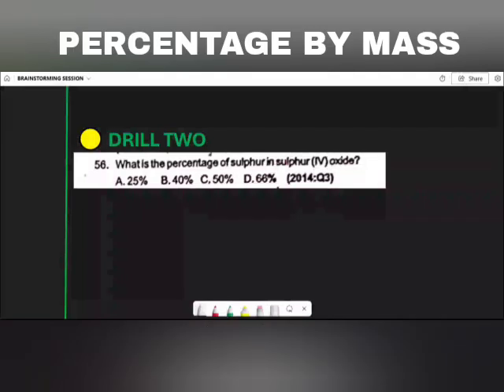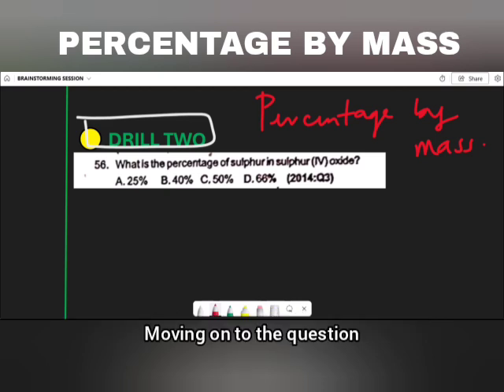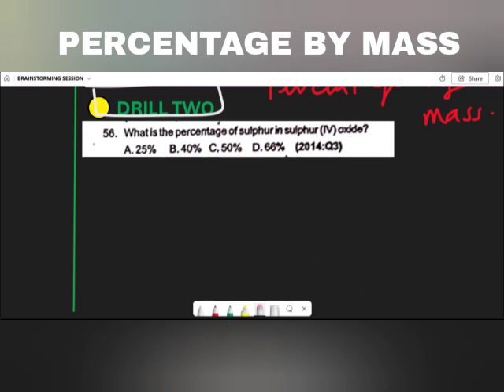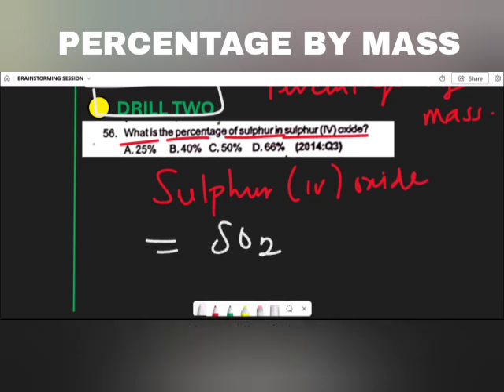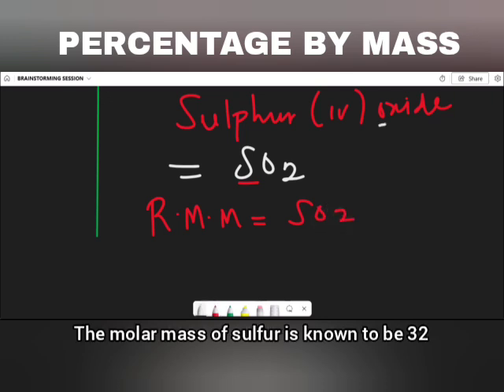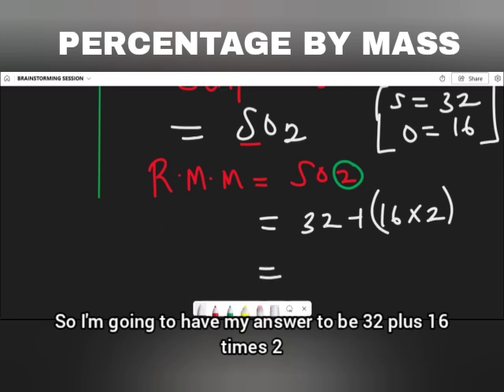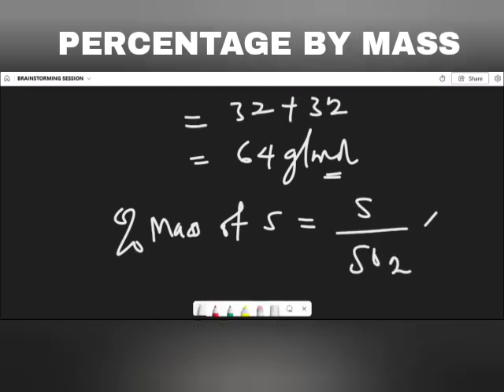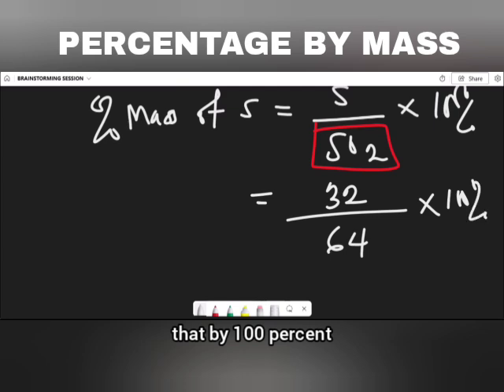CHEMICAL EQUATION 2 (PERCENTAGE BY MASS)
This is a Jambite Question on Percentage by mass